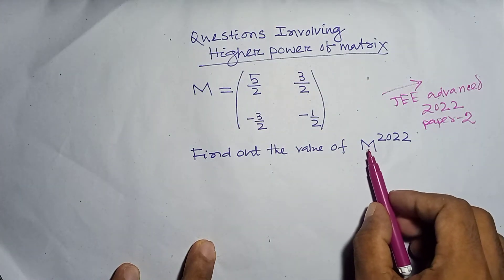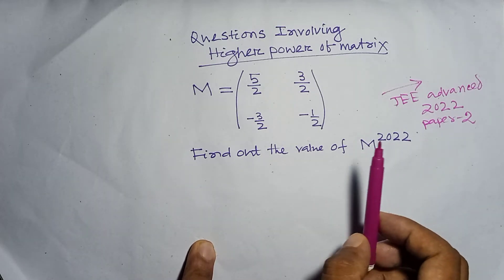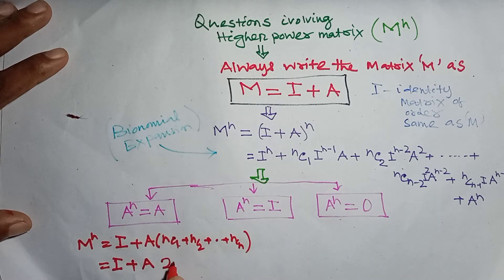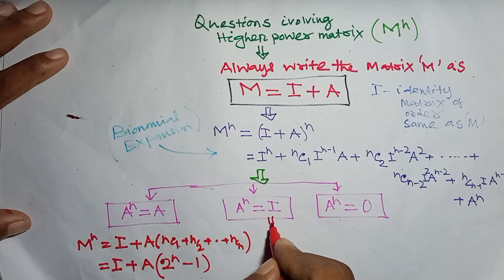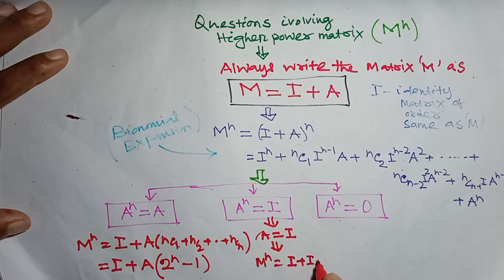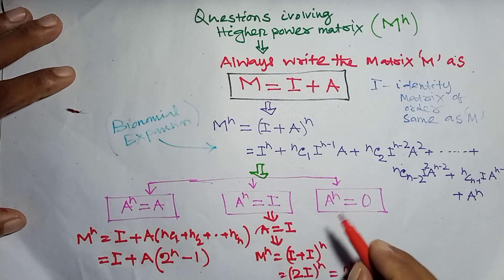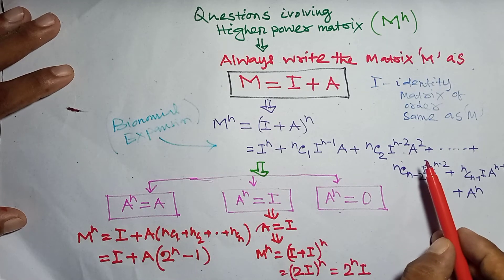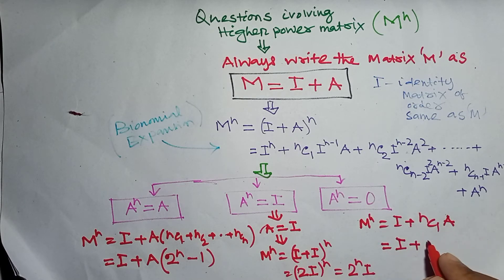How to find higher power of matrix ll JEE Advanced 2022 problem based on higher power of matrix